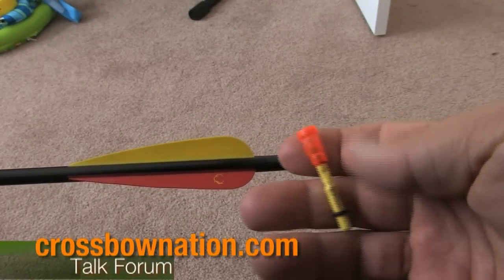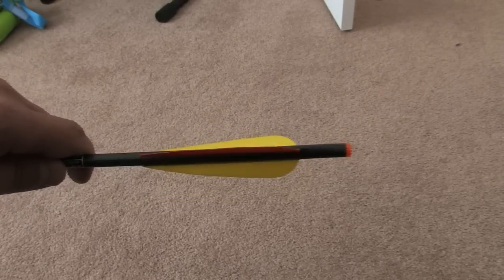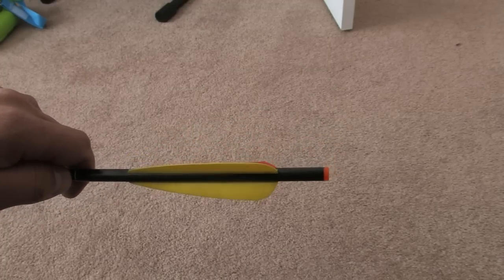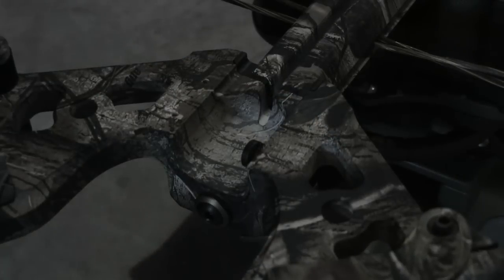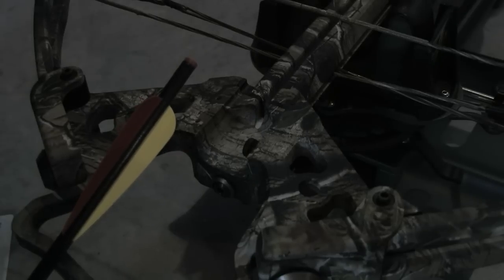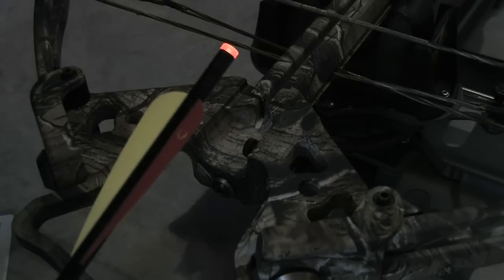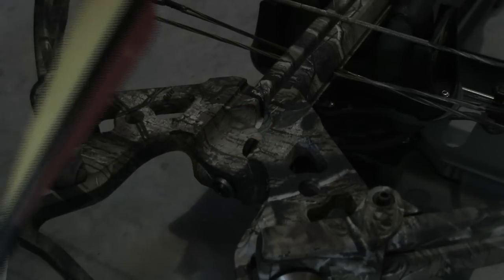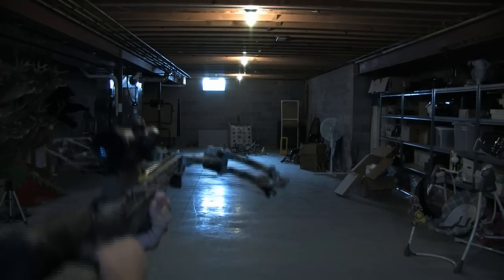Crossbow Tracer Nock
This vide shows you how to use an Easton crossbow tracer nock and how it looks in flight.  For more videos and crossbow information, please check out the Crossbow Nation website.  "Join the Nation"